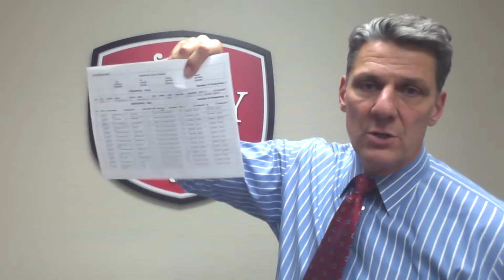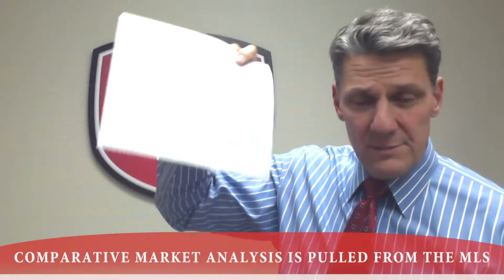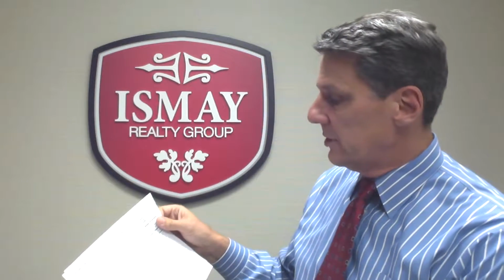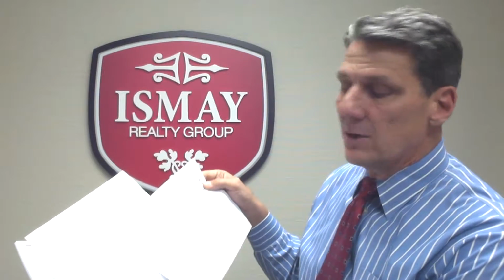How Our Pricing Analysis Gets Better Results - Raleigh Real Estate Agent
In part III of our home selling pricing strategy series, we're discussing our team's strategy for finding a price for your home and how it digs deeper than the comparative market analyses most agents perform. While most agents will go on the MLS and pull a few comparable properties to find a price for your home, we prepare a much more comprehensive document that includes technical analysis and a wealth of information about how the house compares to similar houses in the area. We've found that this document yields higher offers from potential buyers because of how in-depth it is. For more details on our pricing strategy, watch this short video.

Greg Ismay
Ismay Realty Group